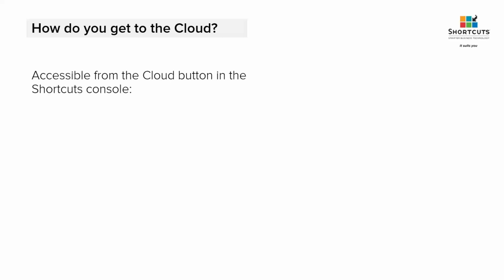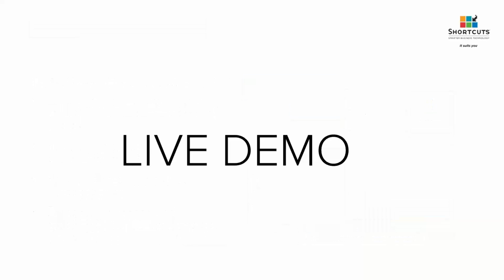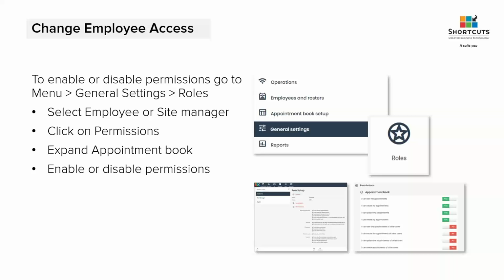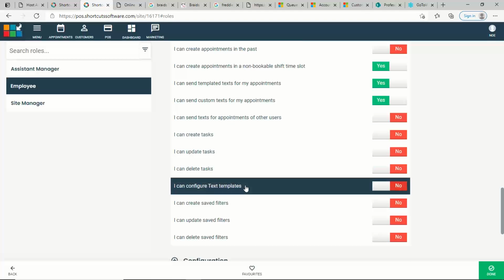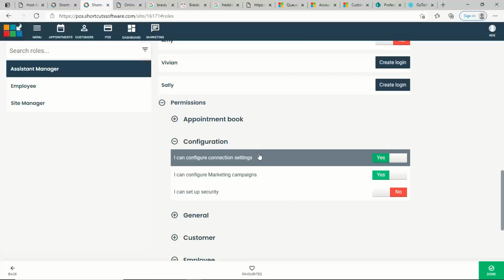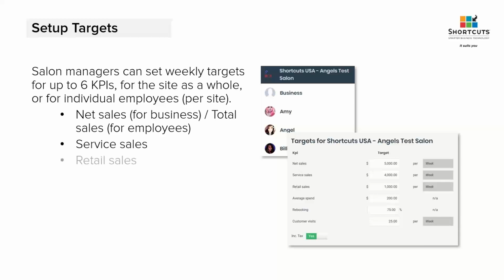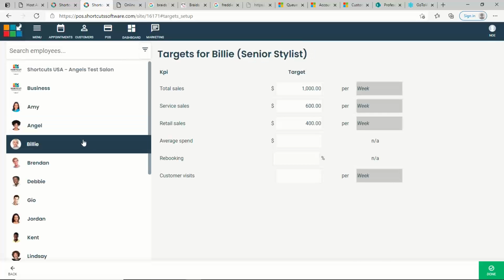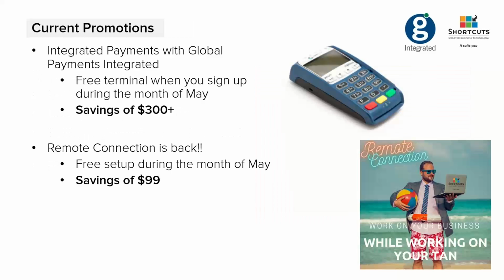Cloud Appointment Book – Advanced